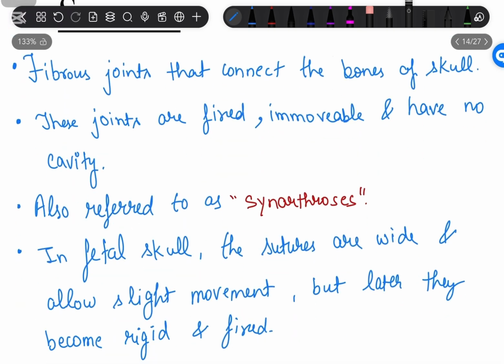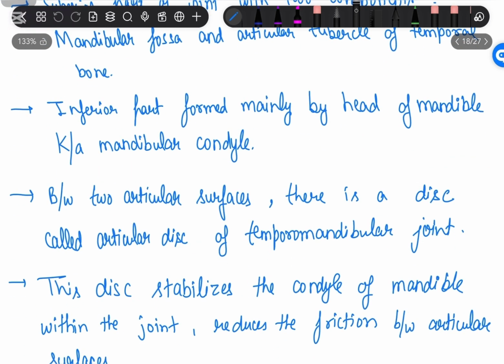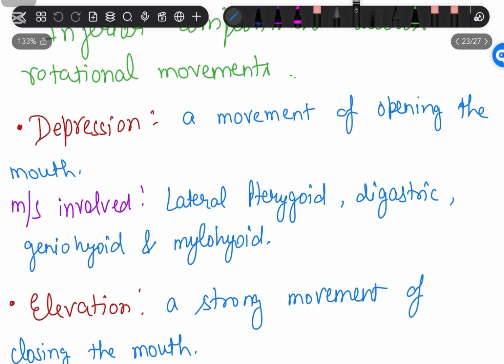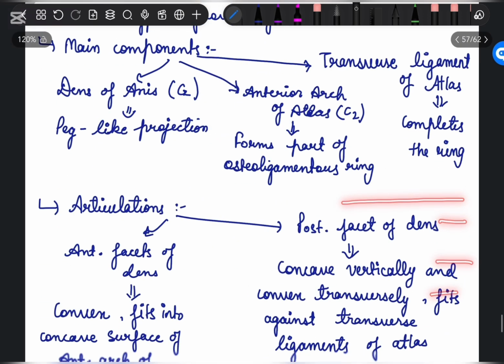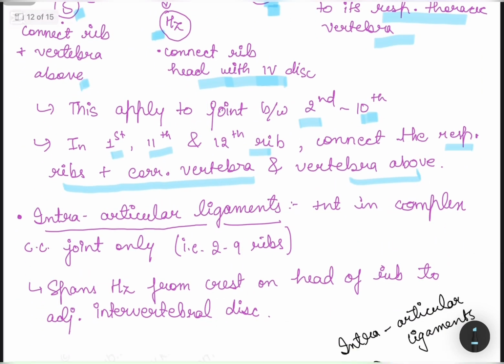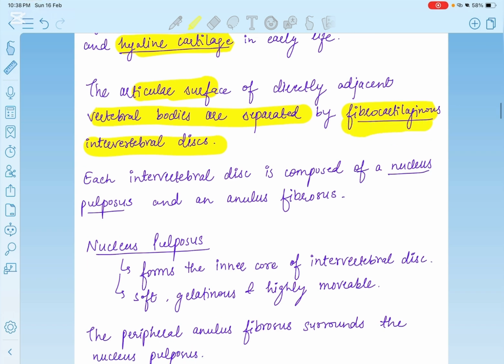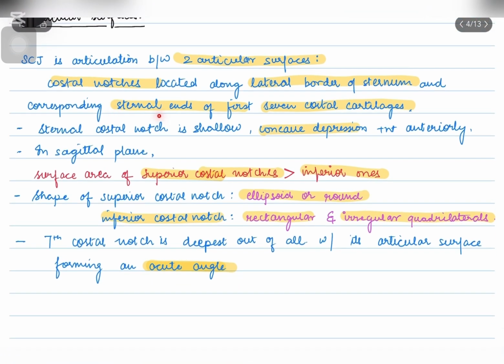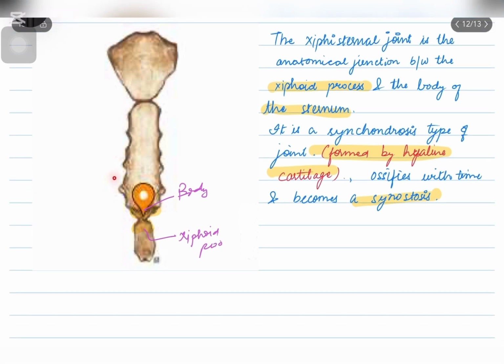Joints of Axial Skeleton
Join us as we explore the joints of the axial skeleton and their role in movement, stability, and support. This video breaks down how these joints connect the skull, spine, and rib cage, allowing for essential functions like posture, flexibility, and protection.

Whether you’re a student, medical professional, or just curious about human anatomy, this video provides a clear and concise explanation to help you understand these critical structures.